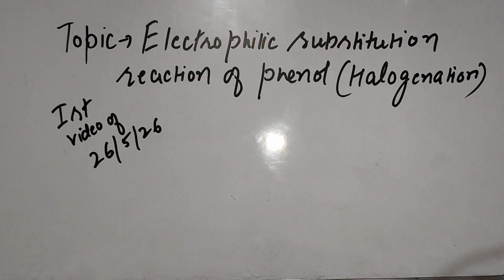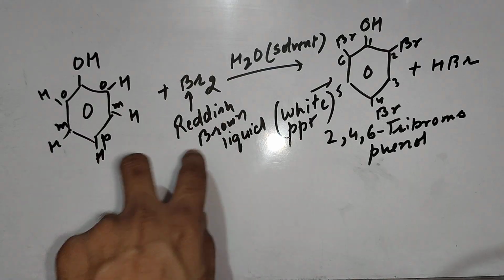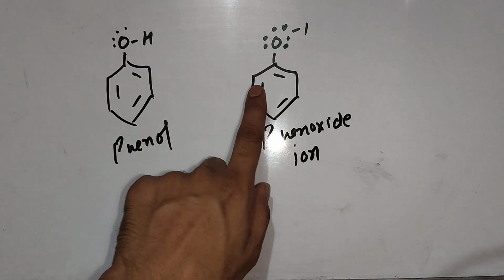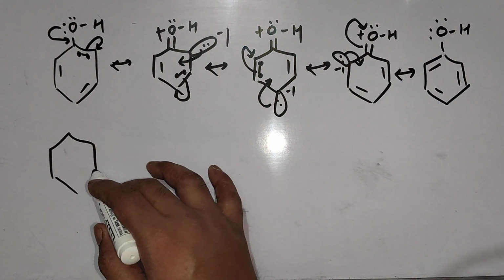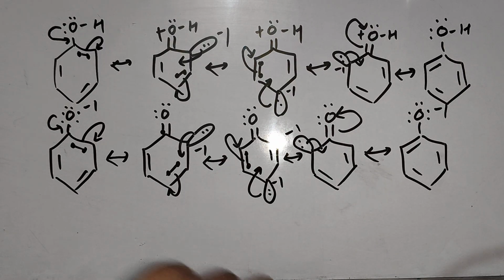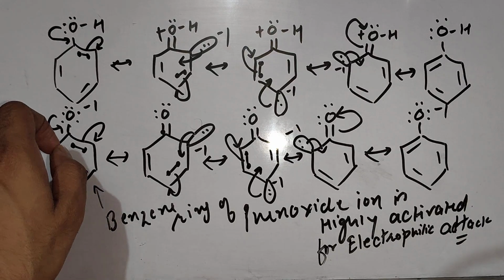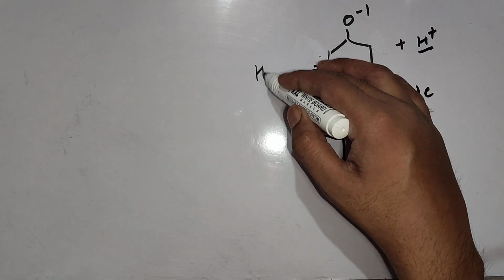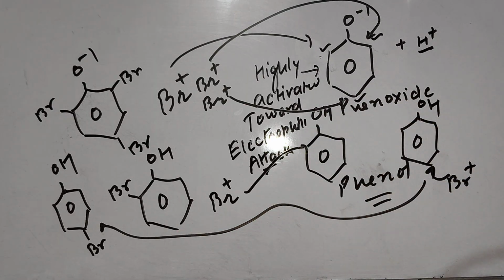26/5/26, part-8, electrophilic substitution reaction of phenol ( Halogenation) for 12th JEE NEET BSc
part 8, electrophilic substitution reaction of phenol (Halogenation)